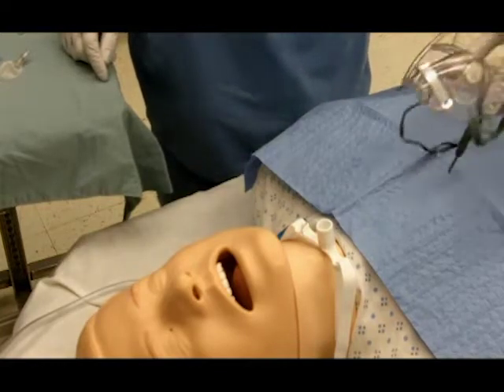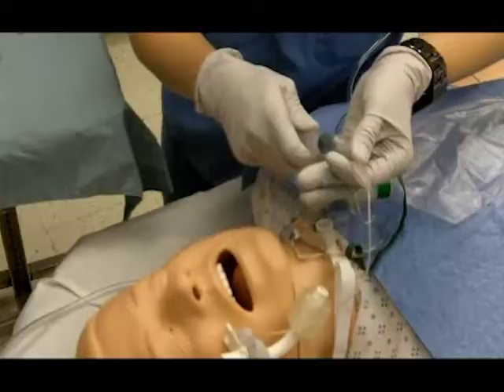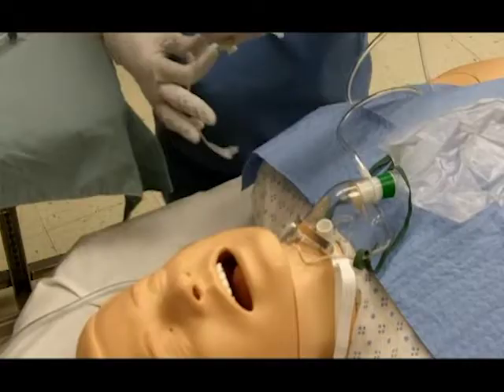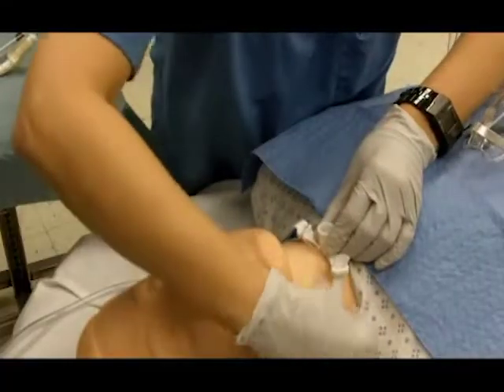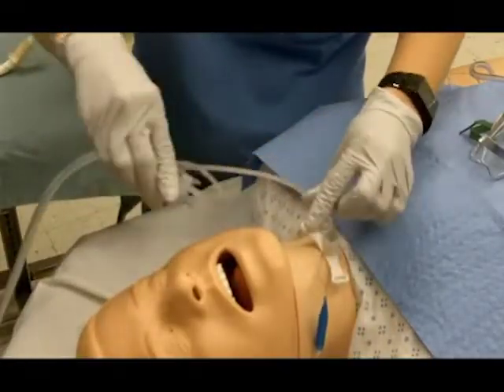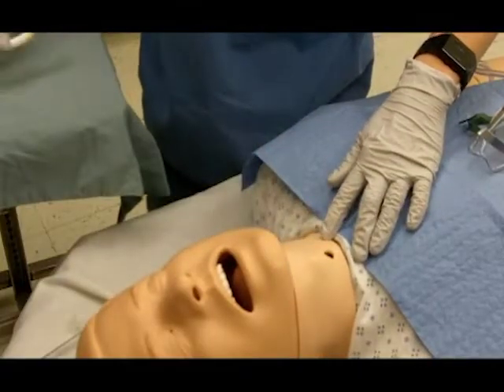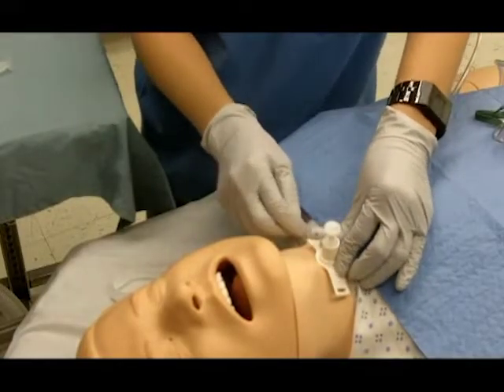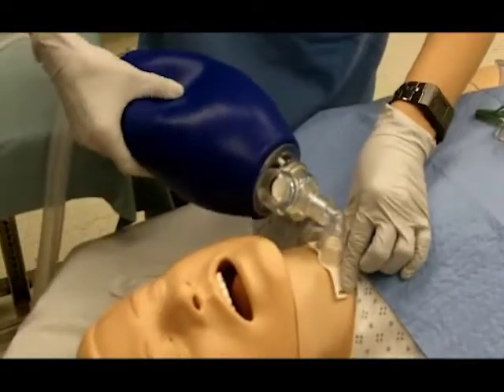Tracheostomy Tube Change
Video courtesy of Therese Canares, MD, and Jonathan Valente, MD, Rhode Island Hospital, Brown University.